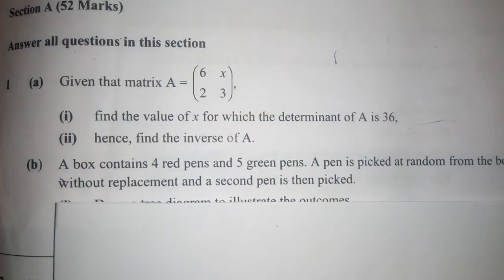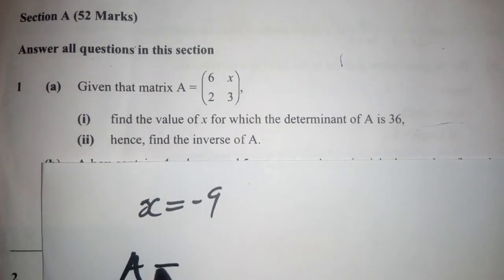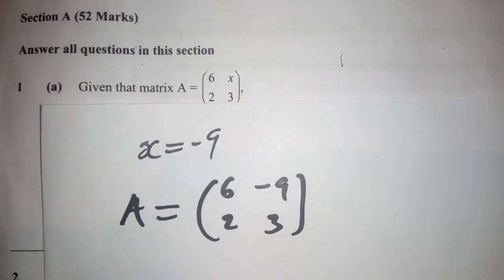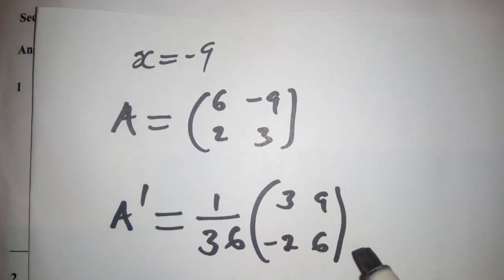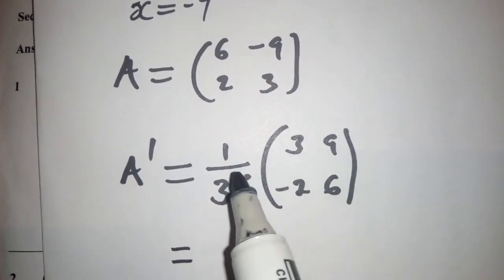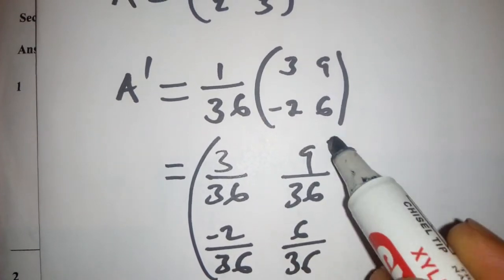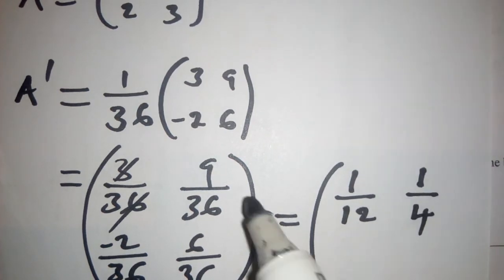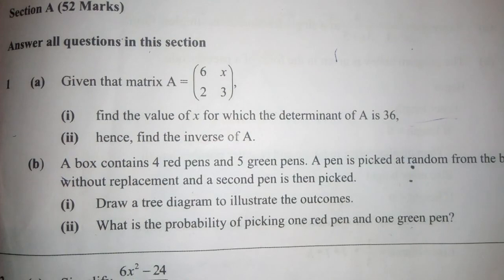Inverse of a matrix Grade 12 ECZ 2019 paper 2